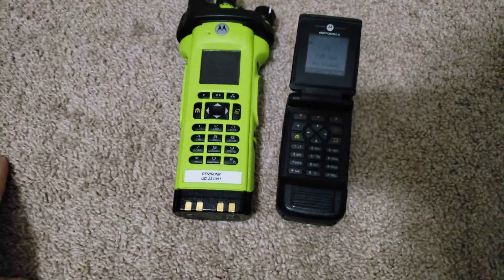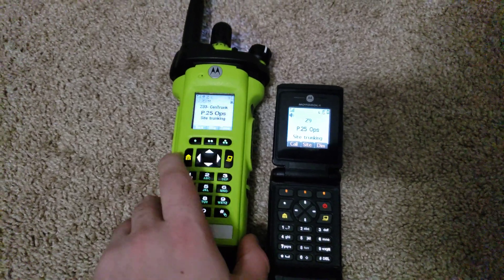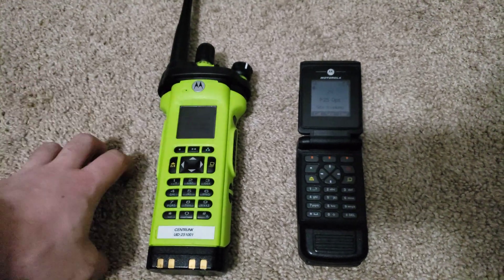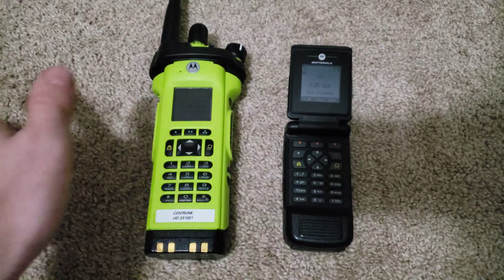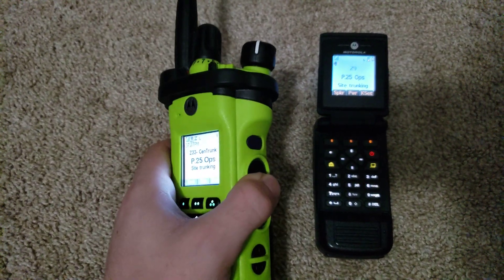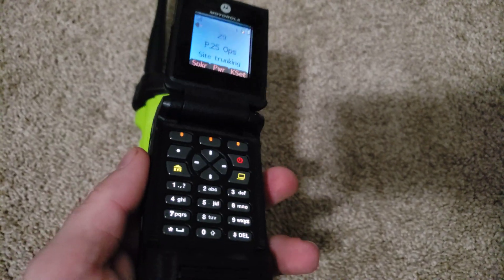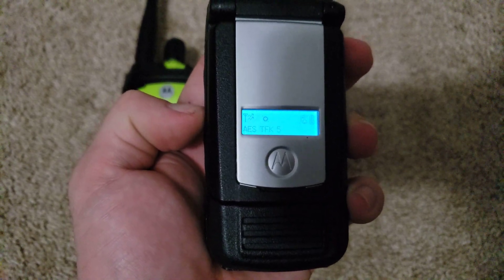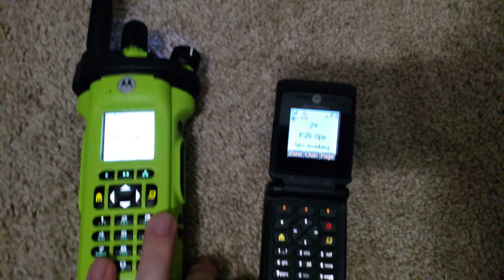APX and XTS4000 P25 Trunking TPT. (Off a Hotspot Phase 1 VOC system)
I want to jump off a Wide Area repeater site after trying (still working on it. ) to get this functional.

Discord.gg/Xy3NN883PZ